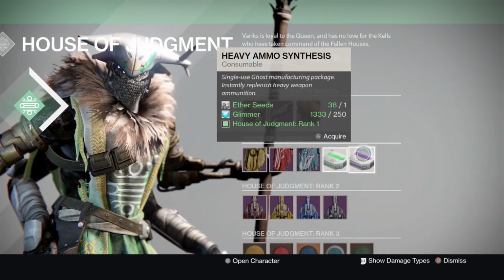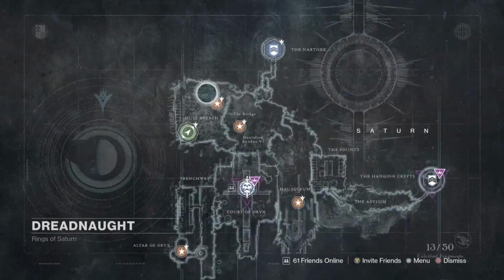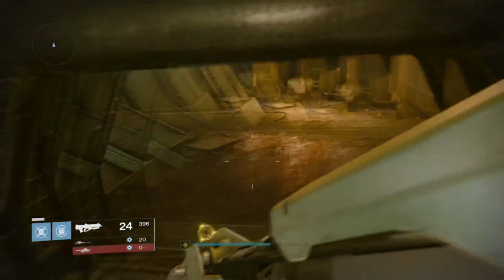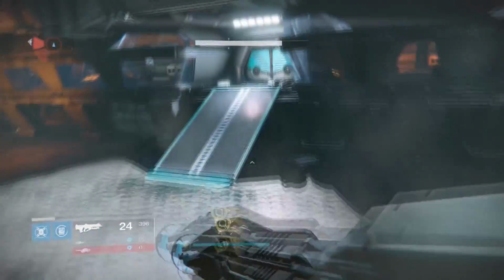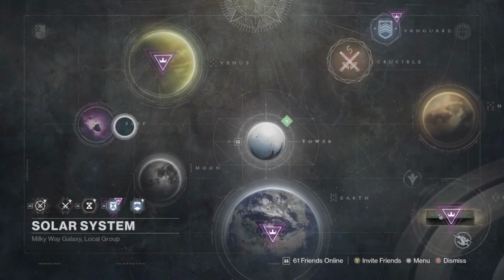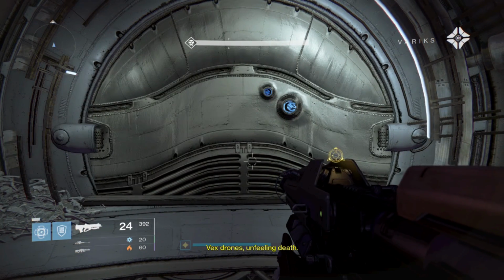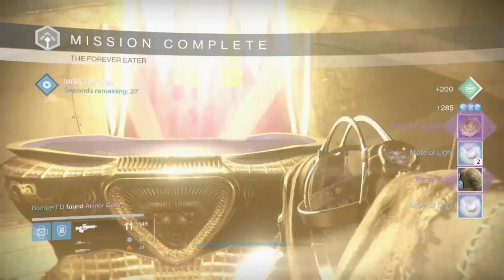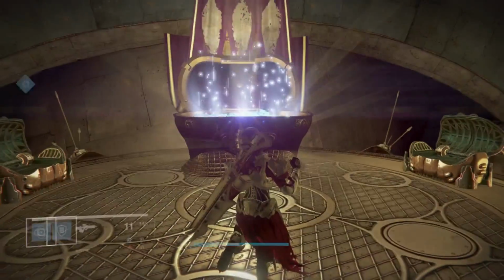Tips and Tricks: How to Maximize the Three of Coins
Quick Video on the locations to best farm for the three of Coins.  Obviously you can run nightfalls or even get drops from the warpriest, daughters, and the shadows of Oryx.  But it's always nice to have a super fast check point ready to get a potential exotic engram especially in between pvp matches or just when your floating in orbit. POE also has a lot of value in not only returning strange coins but some lvls even have up to 3 ultras!

I stream at: Twitch.tv/BomberFD

Music in Video was: "First to Last" Youtube free music